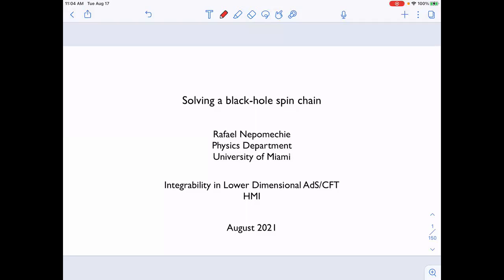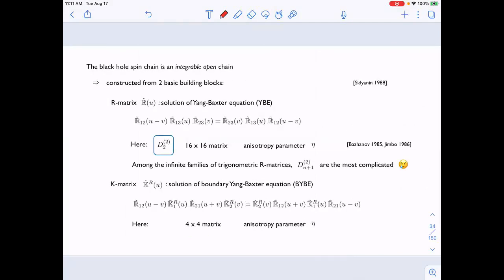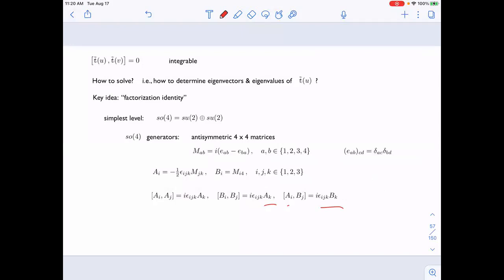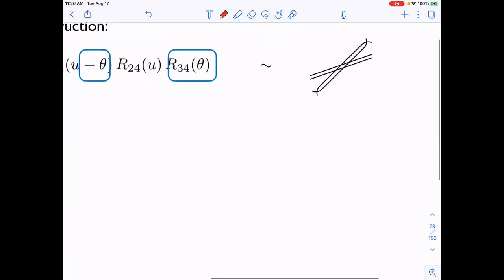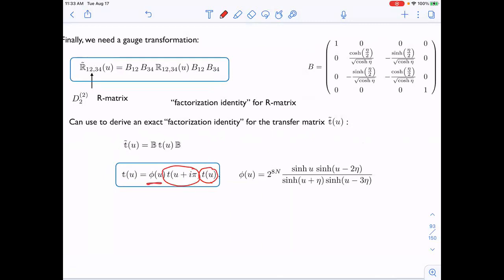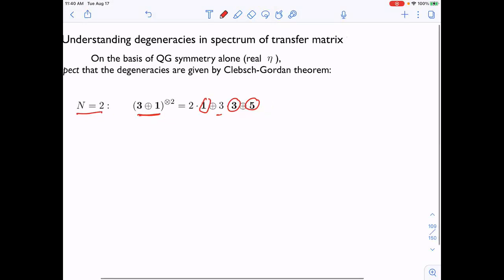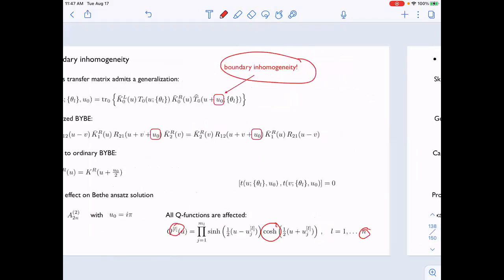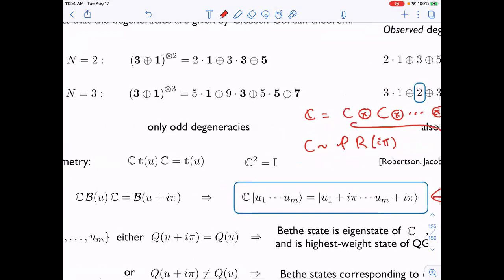Rafael Nepomechie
The talk "Solving a black-hole spin chain" from the workshop Integrability in lower-dimensional AdS/CFT.